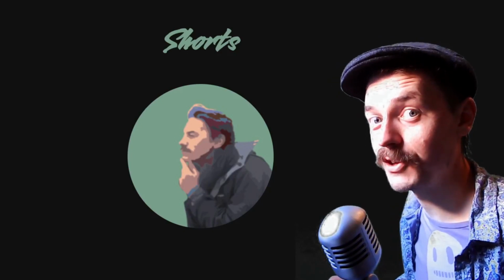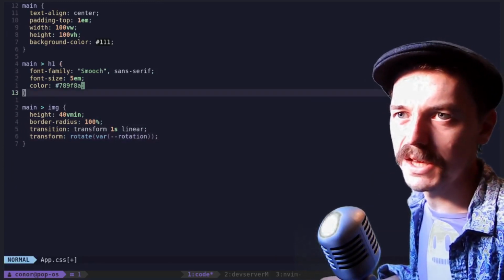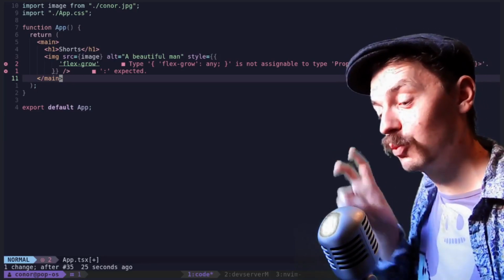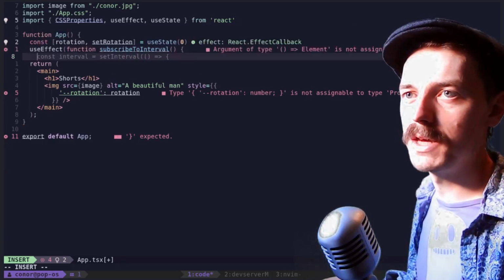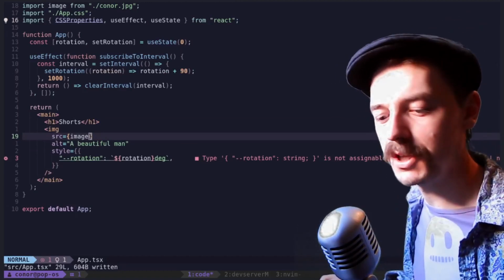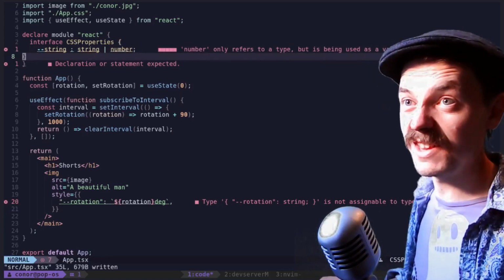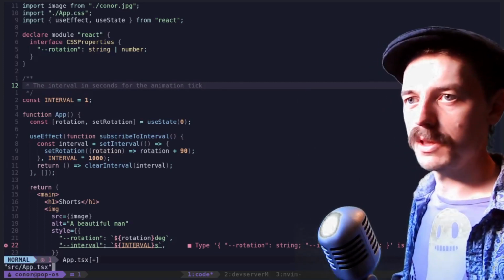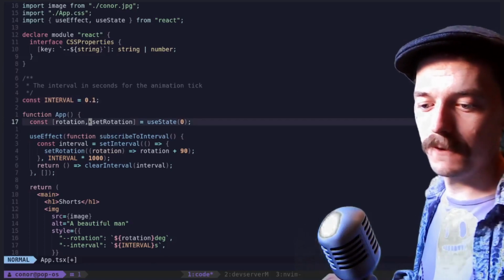Typed CSS Variables In React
A look at how to make injected CSS variables in the style attribute typesafe in React's JSX